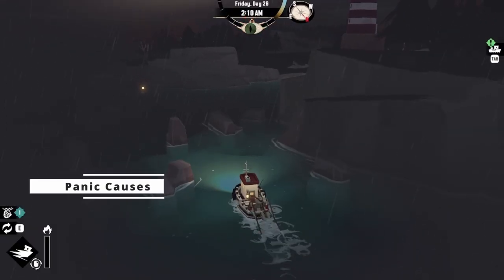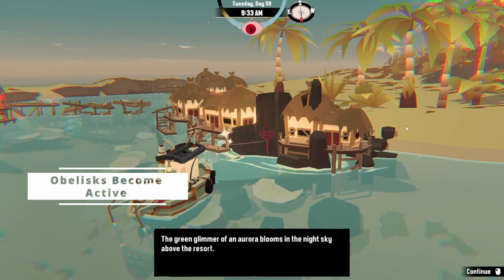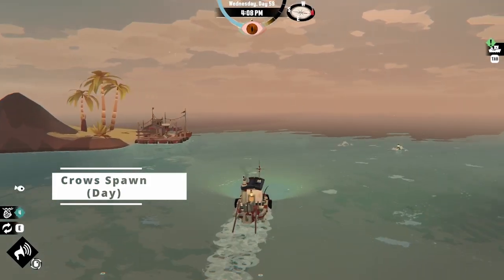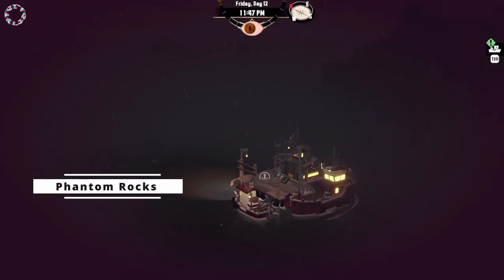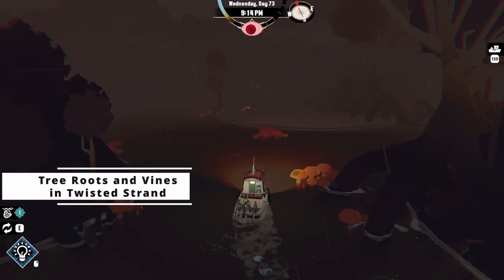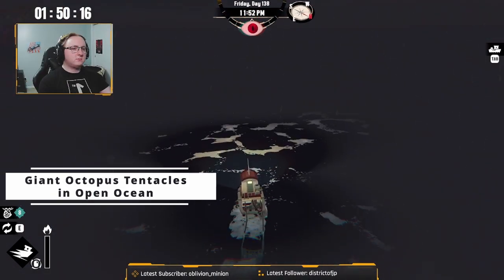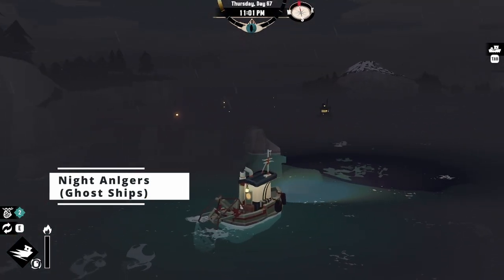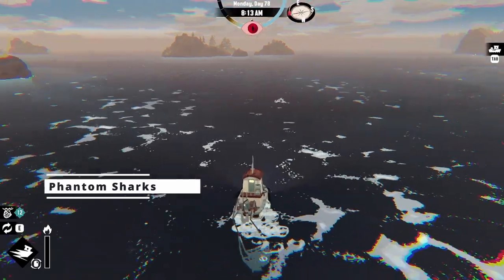High Panic Levels? Do THIS Instead | Dredge Tips & Tricks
When that third eye opens in dredge it is not a good sign and you probably don’t even know all the different ways you can avoid some of the disasters to come. Panicking in the game and in real life is not the time to try and learn what to do.

Do you often find yourself panicking and trying to figure out what is going on during those lonely nights on the water surrounded by the various monsters in Dredge? If so, don’t worry I have gone ahead and panicked enough for the both of us. Panic is a core mechanic in Dredge and is represented by an eye icon at the top of the screen. It is important to know all the different ways panic can change the game.

Time Stamps:

0:00 Video Start!
0:11 Introduction
0:43 Panic Causes
1:05 Chromatic Aberration and Distortions
1:29 Obelisks Become Active
2:06 Crows Spawn (Day)
2:52 Miasma
3:26 Phantom Rocks
4:12 Aberrant Waterspouts
4:53 Tree Roots & Vines - Twisted Spine
5:29 Giant Octopus Tentacles - Open Ocean
6:03 Night Anglers
7:00 Phantom Sharks
7:50 Outro

Panic will rise when you are surrounded by darkness. This means anytime you are not in an area well lit by the sun or resting in a town your panic levels will rise. Panic can also rise when using abilities like Haste, Manifest or any of the other abilities unlocked throughout the game. The effects of panic will naturally go down during the day.

Panic will also skyrocket when you are attacked by things like Miasma.

One of the most common dangers you will face is Miasma, a low-lying cloud-like apparition that appears at night.

Miasma can only be dangerous if your lights are on, as it will take on an iridescent red color and chase your boat down, greatly increasing your panic levels if it manages to touch the boat.

However, if your lights remain off, the Miasma will remain a silver color and will not pursue or bother you, even if you sail right through it. This can be helpful if you want to avoid being chased and want to conserve resources. I would make sure you are familiar with the area though as rocks will be lurking just beyond your view

Miasma will disappear at dawn like all other night time dangers, so you can take solace in the fact that you won't have to deal with this menace for too long.

Additionally, you can eliminate Miasma with the use of Banish. This ability will clear the Miasma from the area, allowing you to navigate the waters with your lights on without fear of being chased or panicked.

Dredge is a 2023 indie adventure fishing video game developed by New Zealand studio Black Salt Games and published by Team17. The player controls a fisherman, who encounters increasingly Lovecraftian creatures as he ventures out further into an open world archipelago.